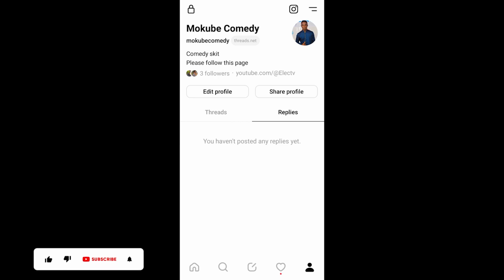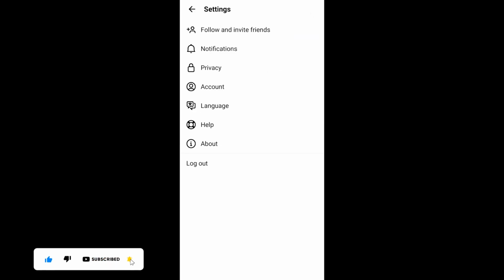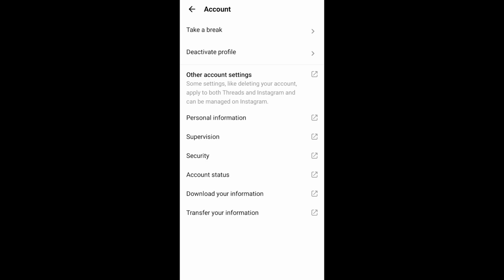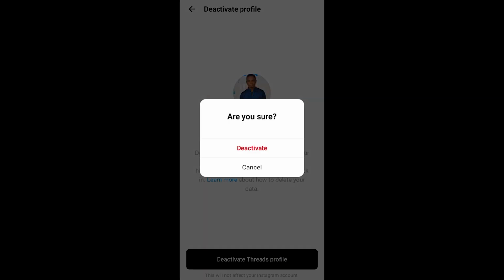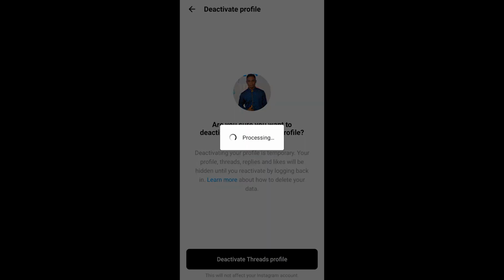How to Deactivite Thread Account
If you're looking for a way to deactivate a thread account on a forum, then look no further! In this video, we'll show you how to deactivate a thread account on a forum in just a few simple steps.

Deactivating a thread account is a great way to remove unwanted spam from a forum, and it's also an easy way to clean up your forum account. Watch this video, and we'll show you how to deactivate a thread account in just a few simple steps!